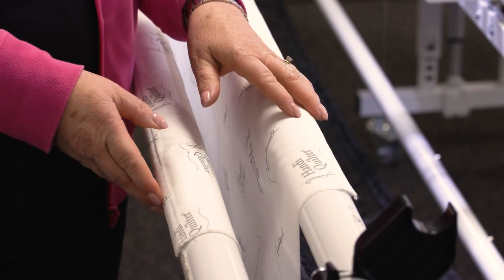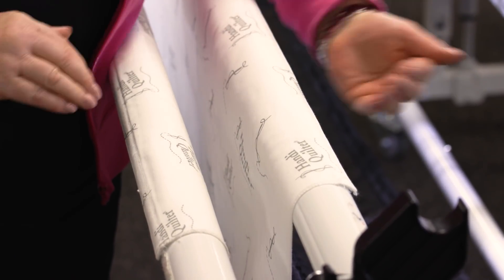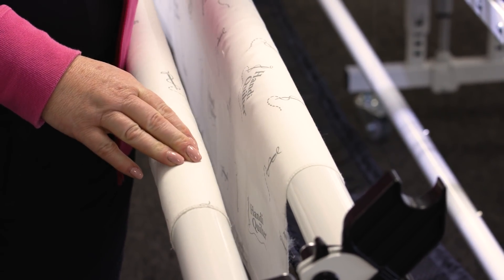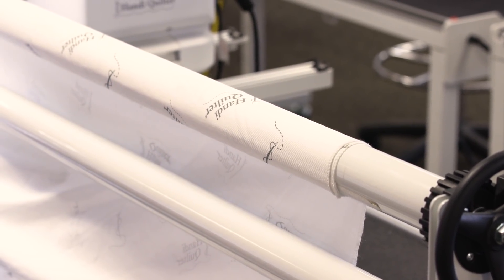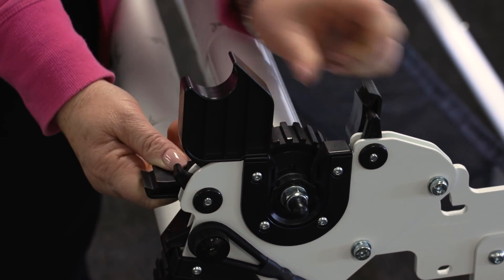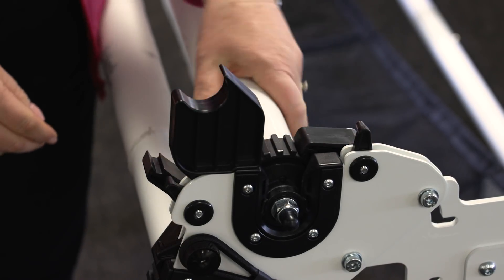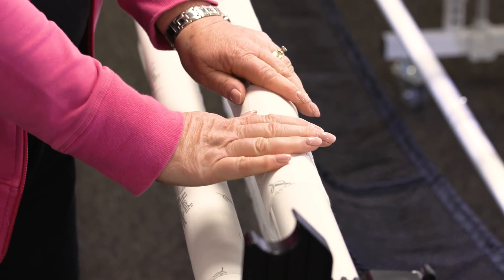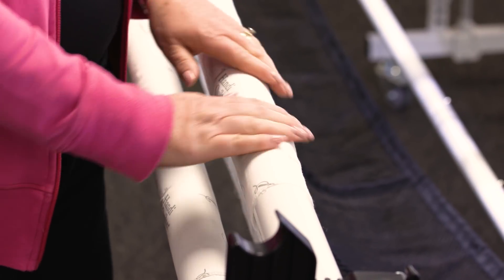Loading Leaders - Handi Tip